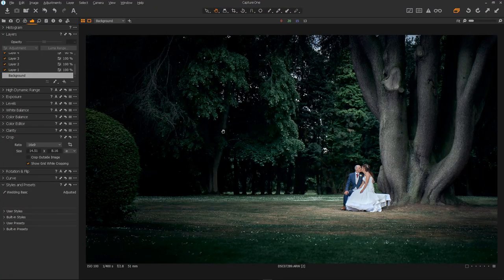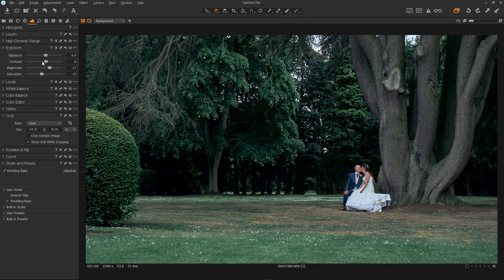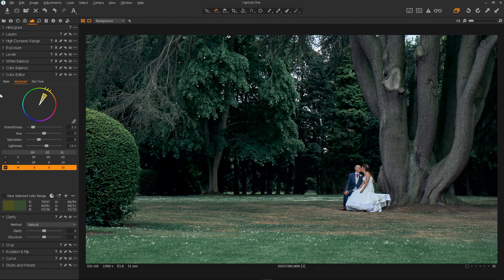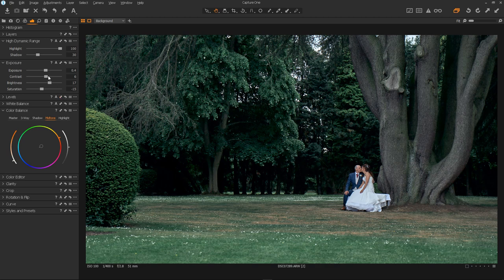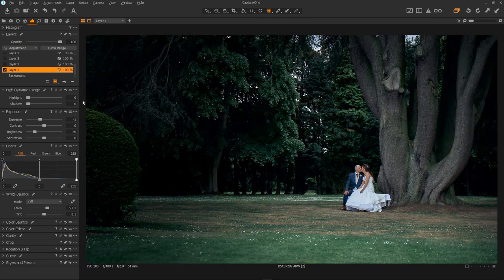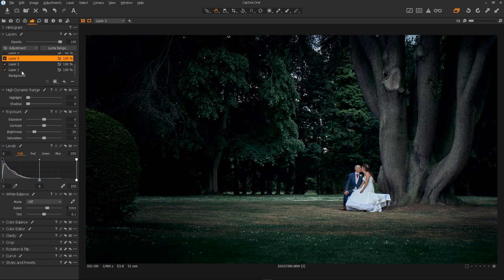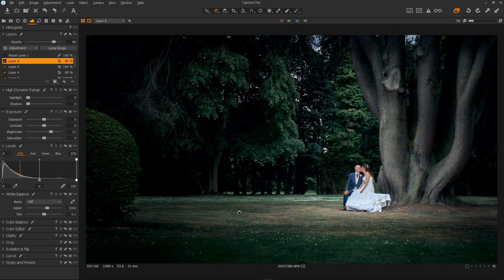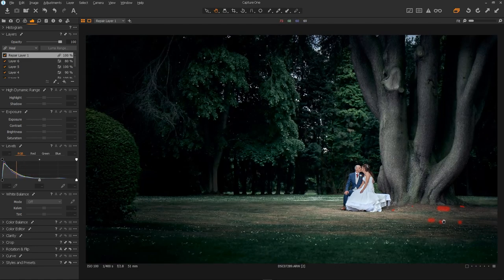Capture One Wedding Edits Part 3 + Free Styles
This is the third and final instalment of my wedding edits with Capture One. In this video I explain a more creative edit. Rather than show the editing real time I show how I did it after the fact. A real time video would have been far too long.  I make use of many of Capture One's tools and features. This tutorial shows you real world editing using Capture One!

The styles and RAW images for this tutorial can be found here. You could use them to follow along or as reference material. You may even find the styles useful.